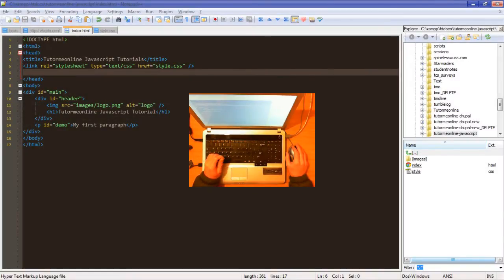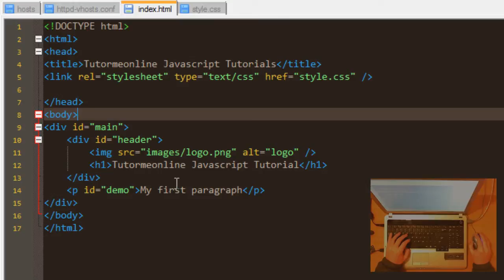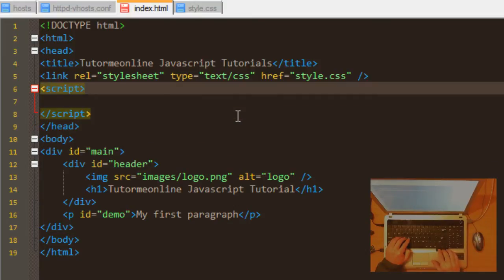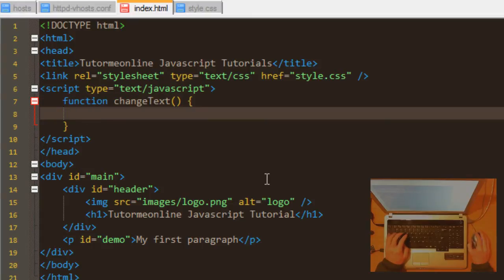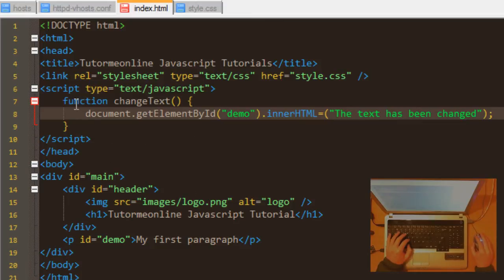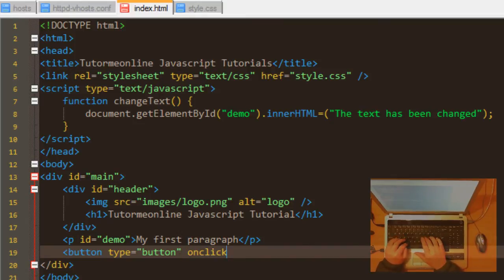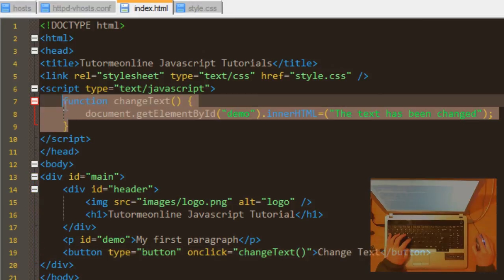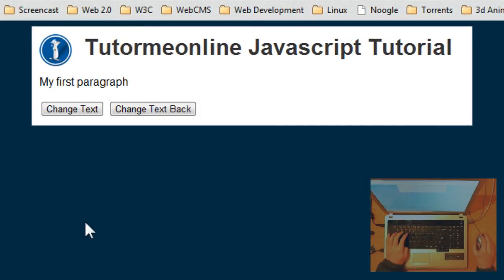Javascript - Changing HTML elements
This tutorial gives an introduction to Javascript by changing HTML elements on the onclick event with the document.getElementById() method.